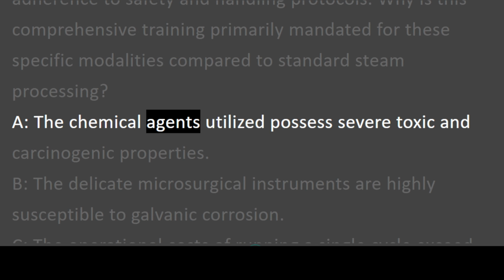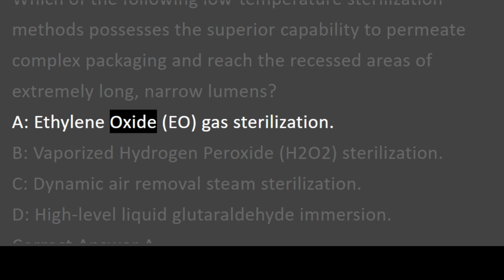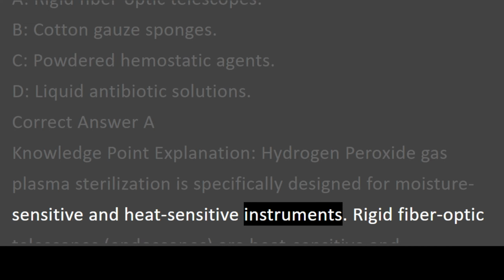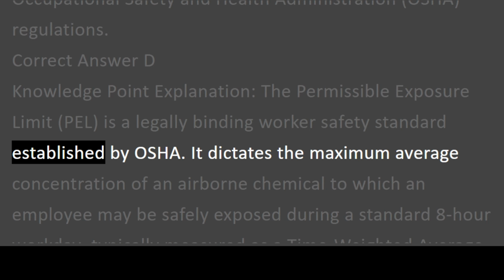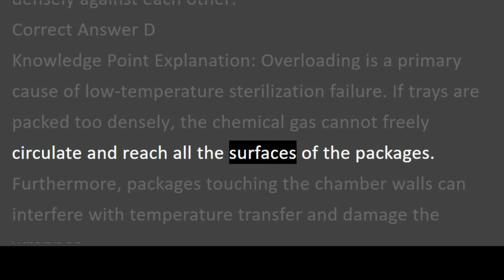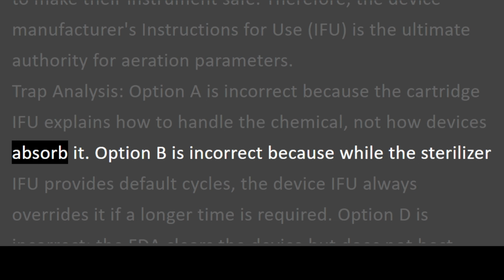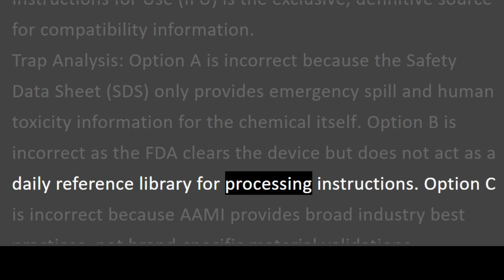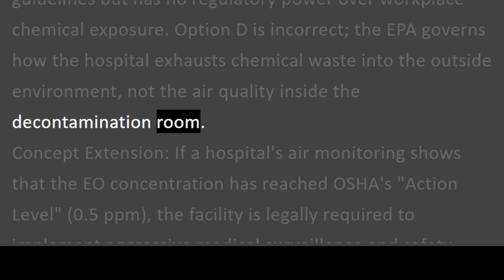Chapter 15 Low-Temperature Sterilization | Quiz